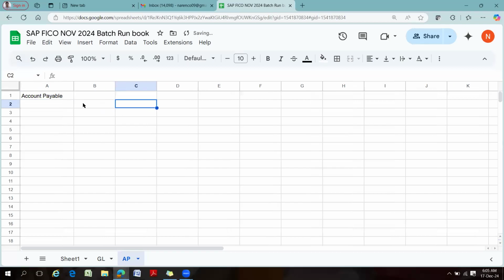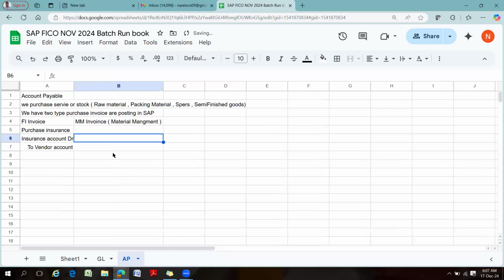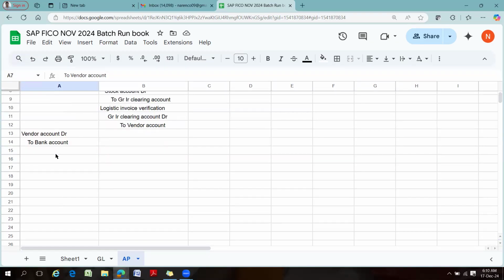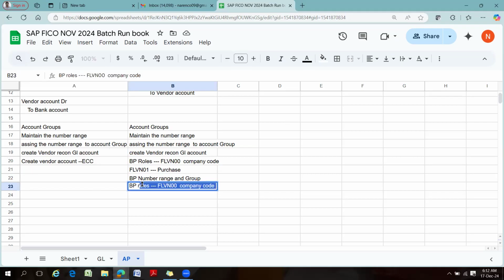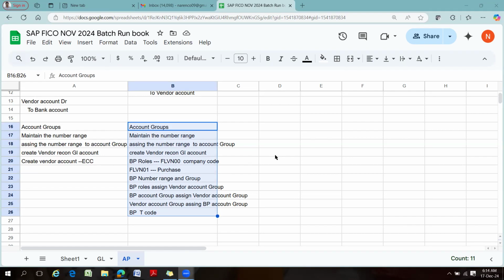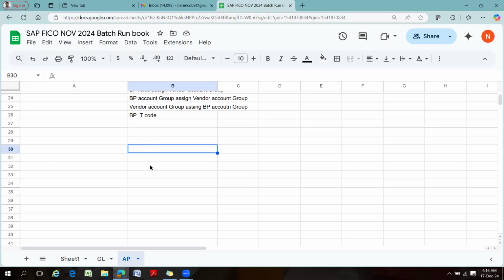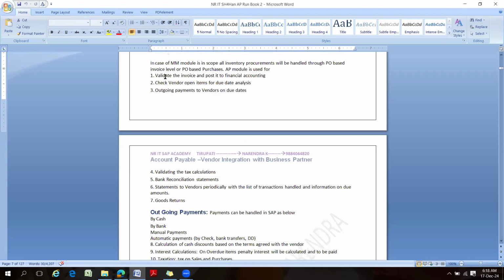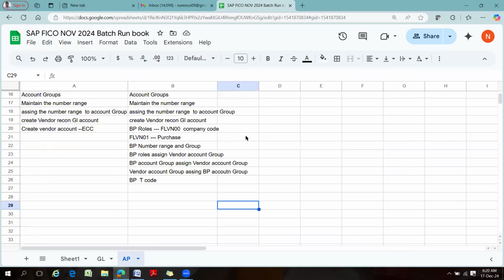S4HANA FI AP 1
S/4 HANA  FI Account payable